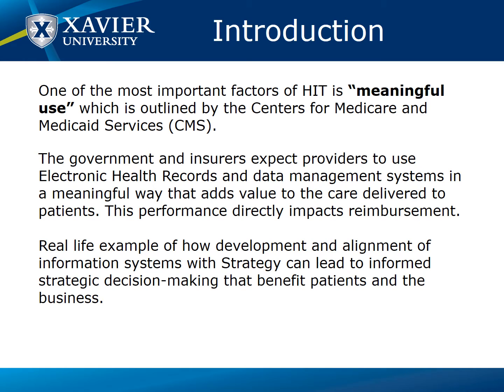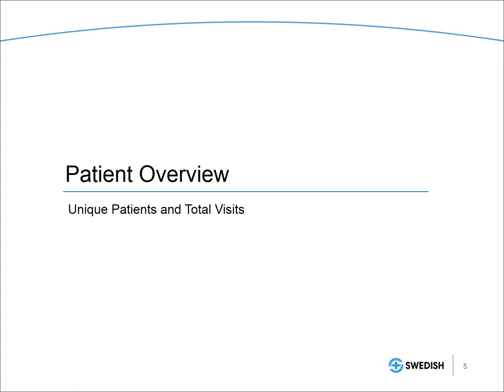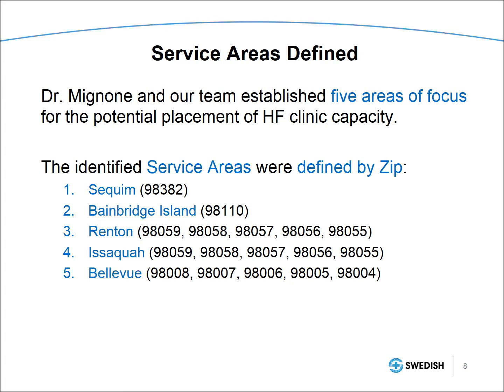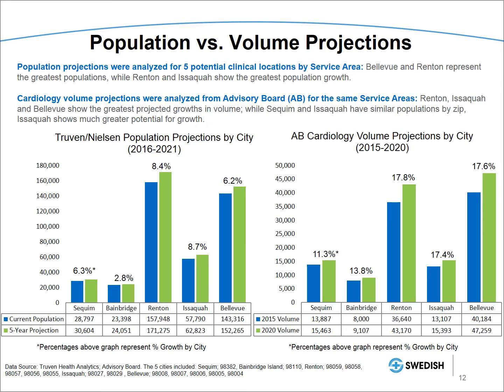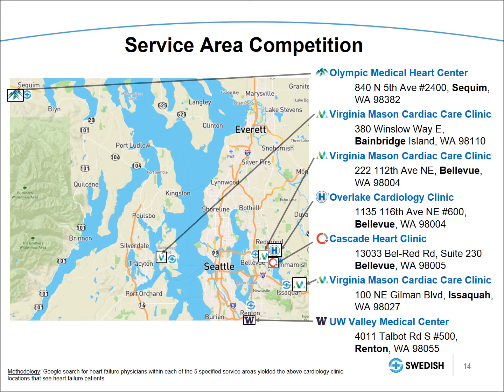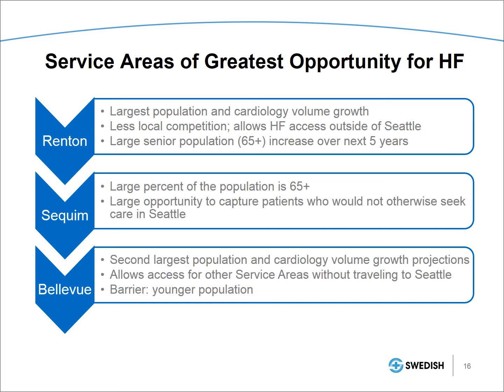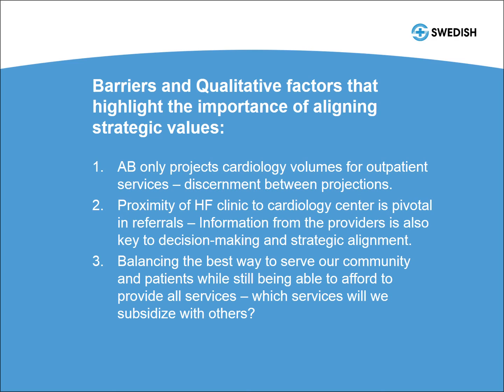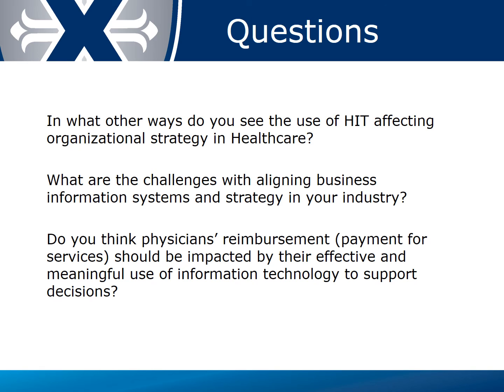Health Information Technology in Strategic Planning